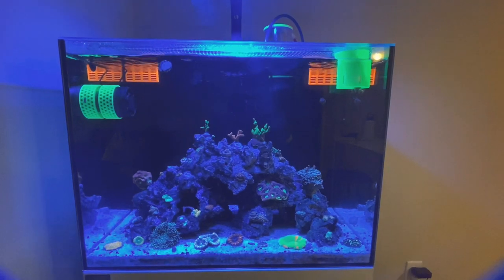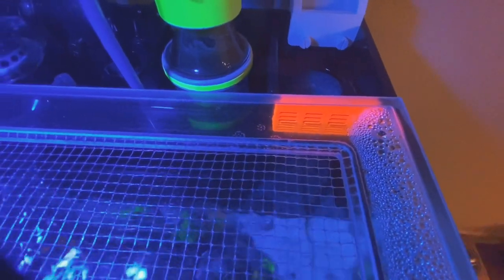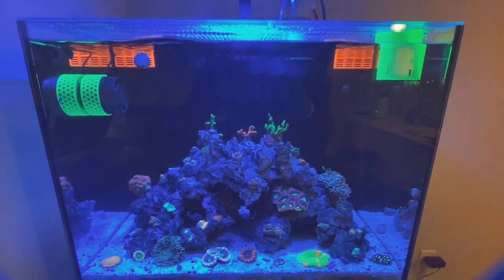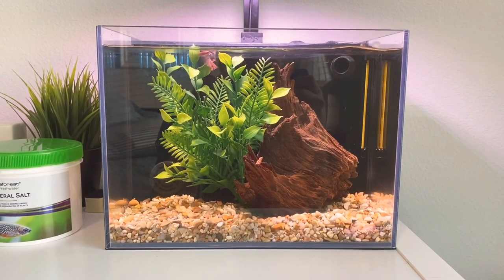Waterbox Lid and Accessories from Kraken Reef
Awesome gear for the Waterbox Cube 10 and Waterbox 30.2 Marine AIO.